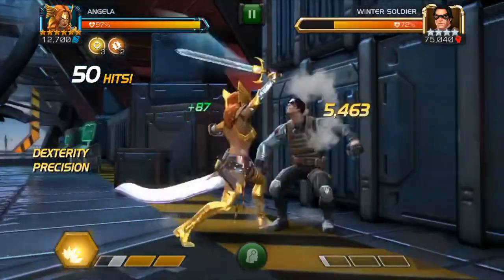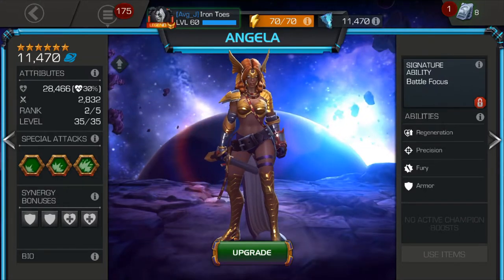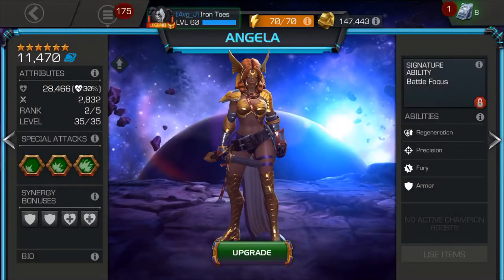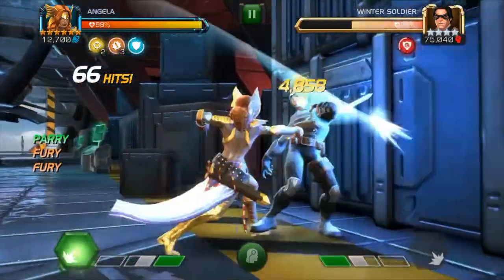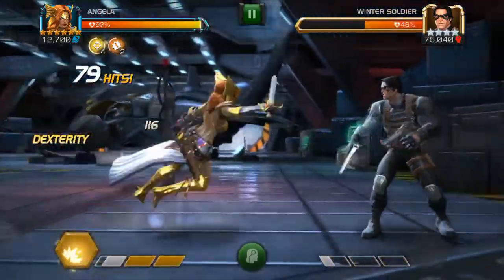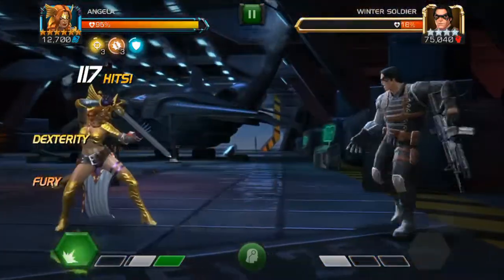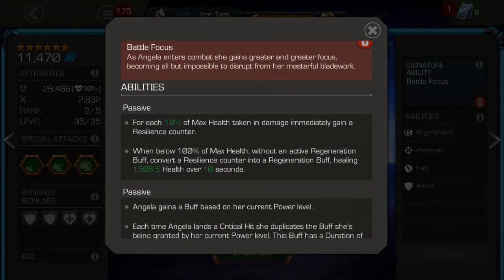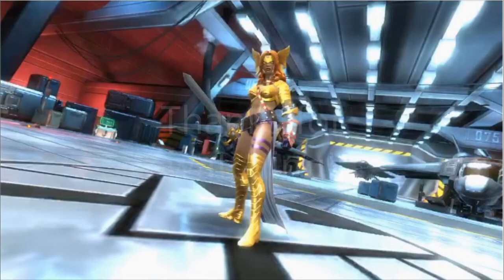Angela Quick Guide - Rank 2 Six Star - Marvel: Contest of Champions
Here is my guide and reasoning to ranking up six star Angela.  The proof is in the pudding.  92 crits out of 136 hits, 68% crit rate!!

Regularly hitting 20-25k damage combos.